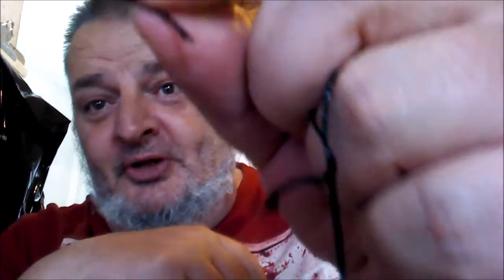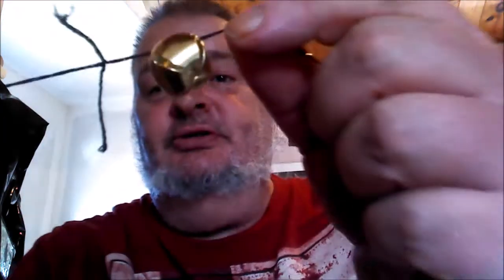So you want to be a paranormal investigator #11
check out @ChristinaandSonGhostSquad  @ParanormalWorldInvestigators  @Drewsparanormalvlog  @thunderbayparanormal5183  @Conversationswiththecurious  @ghostsquadscotlandNetwork  @LakeshoreParanormal  @sweetpea4-leafclover  and my strongman channel @dannywolfstrongman